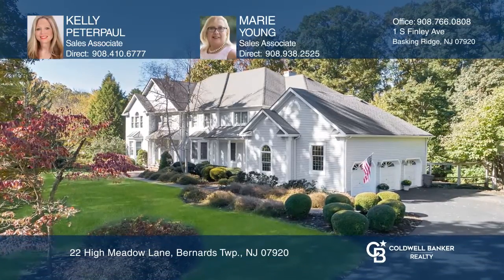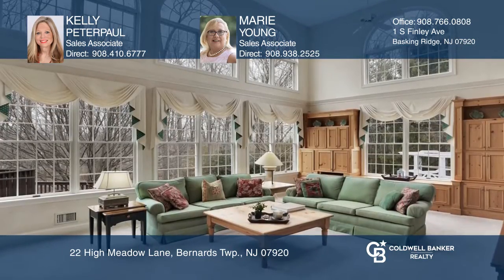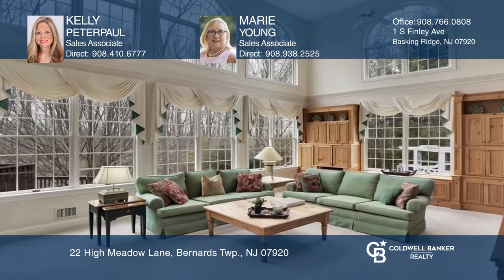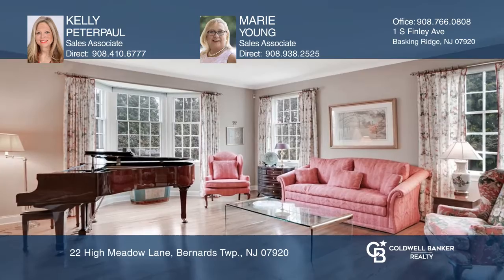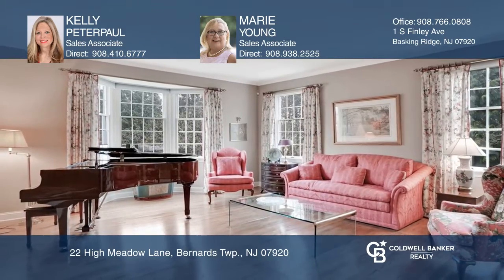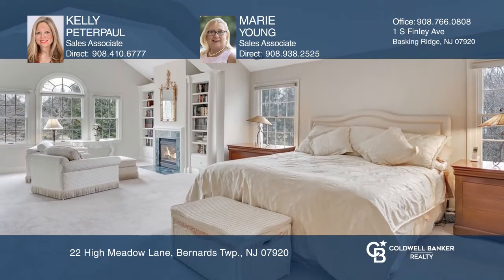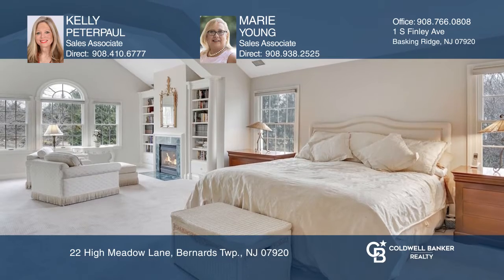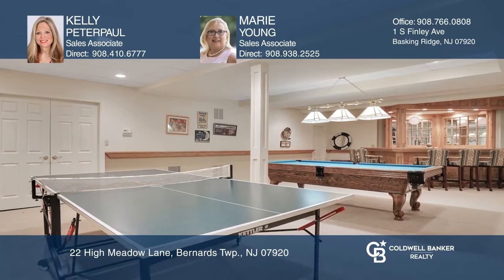22 High Meadow Lane Bernards Twp., NJ | ColdwellBankerHomes.com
22 High Meadow Lane, Bernards Twp., NJ

This gracious home offers the best of both worlds - Hills living and amenities such as a pool, clubhouse, gym and more, plus a luxury community with tranquil, park-like yards. Beautiful moldings, sun drenched room, hardwood flooring, and an amazing floor plan with a kitchen opening to the family roo